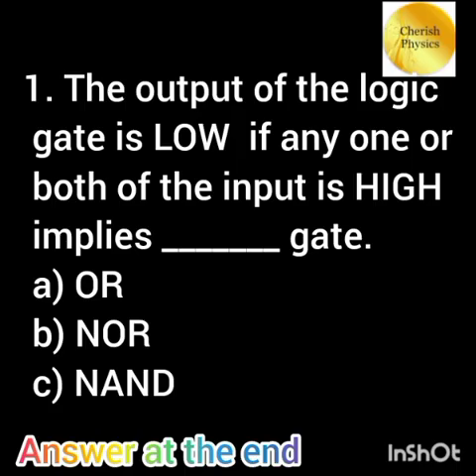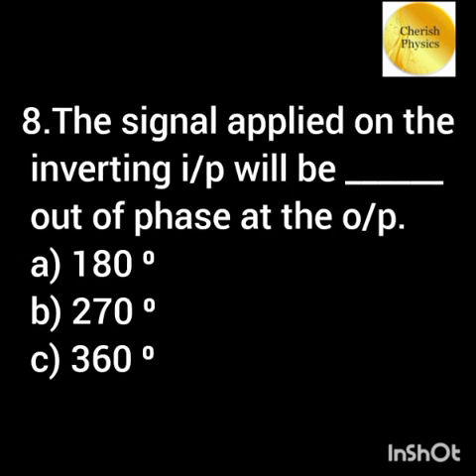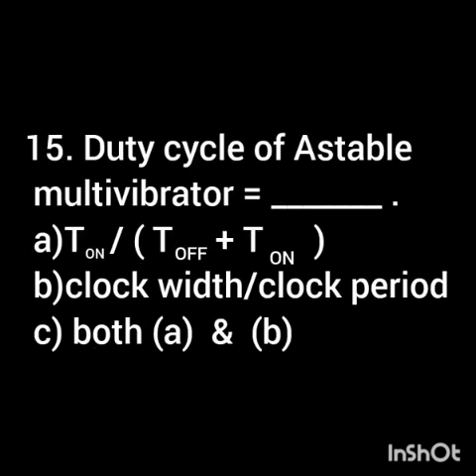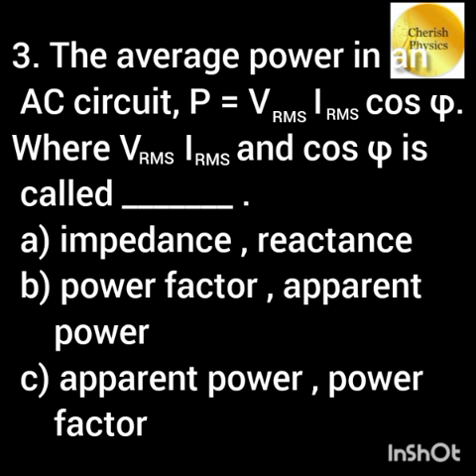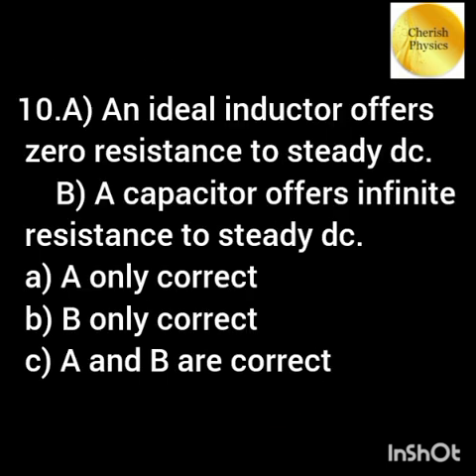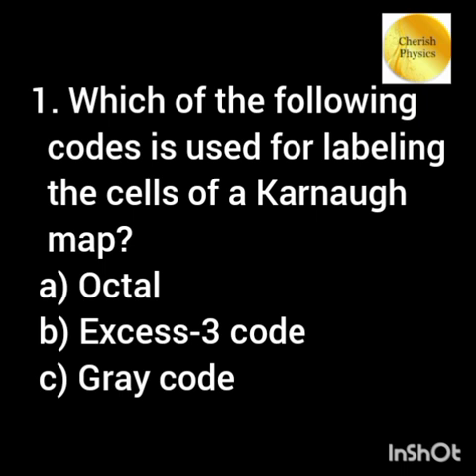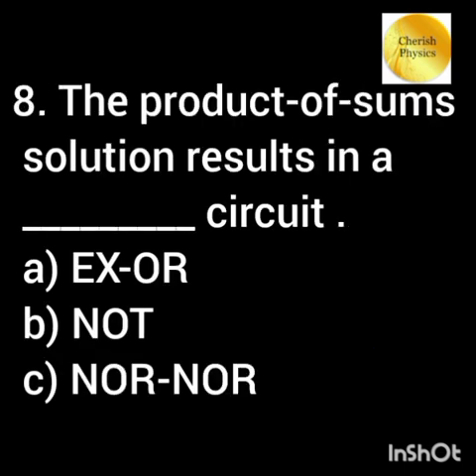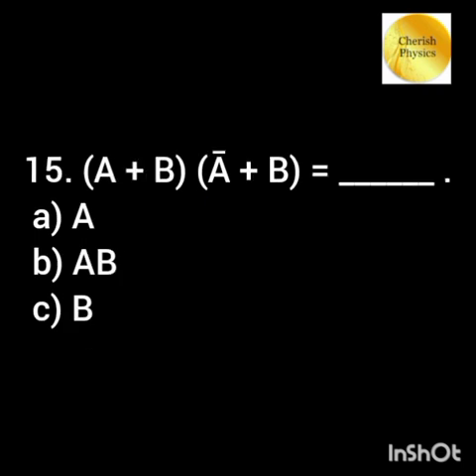💥MERGED VIDEO 💥UG TRB PHYSICS EXAM 2023 💥 UNIT 9 ELECTRICAL CKTS AND ELECTRONICS 💥